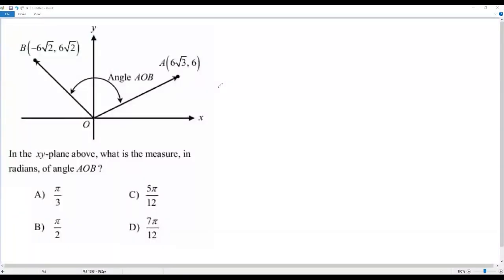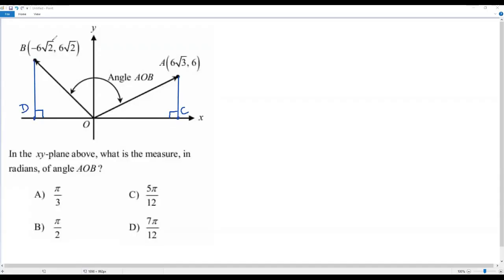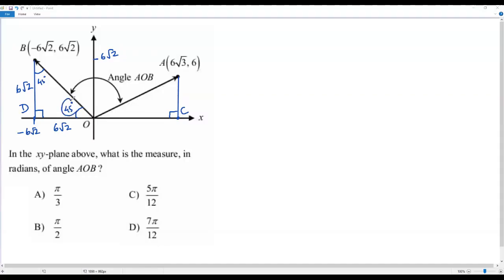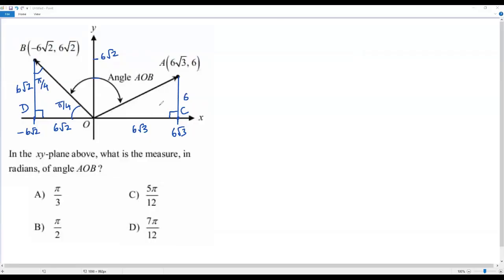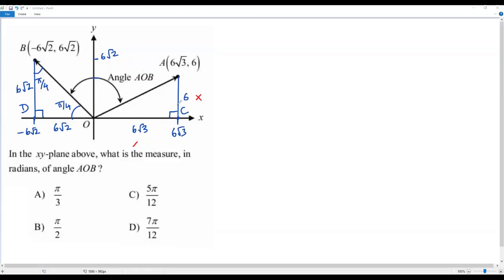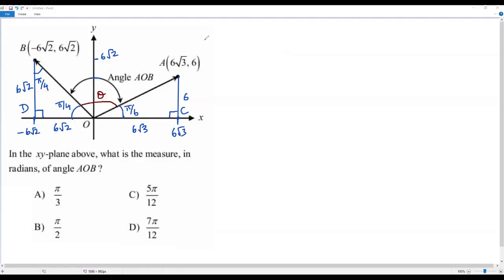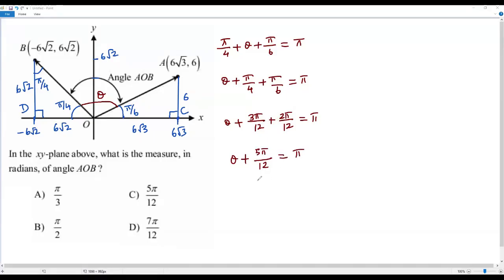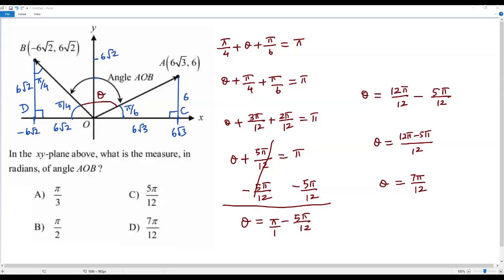SAT Math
In the xy-pane above, what is the measure, in radians, of angle AOB?

A)  π/3
B)  π/2
C)  5π/12
D)  7π/12